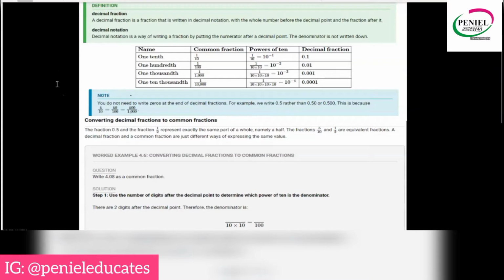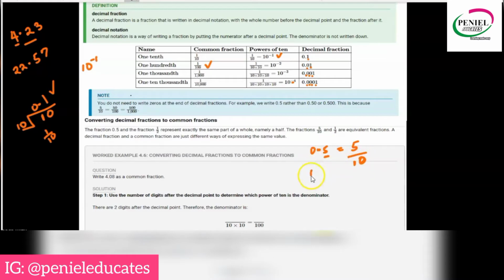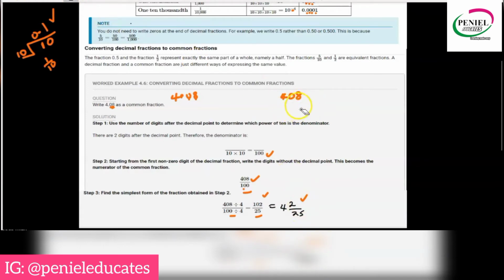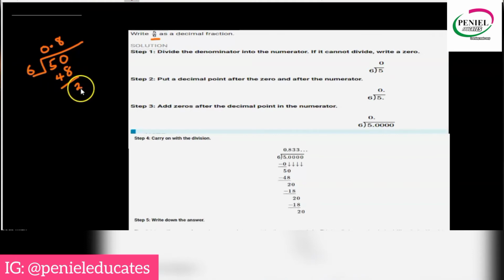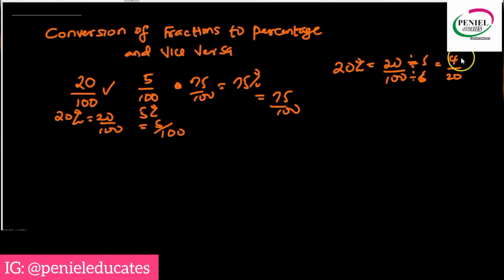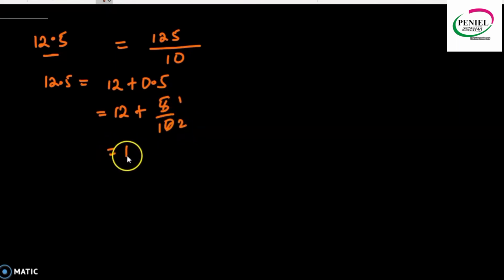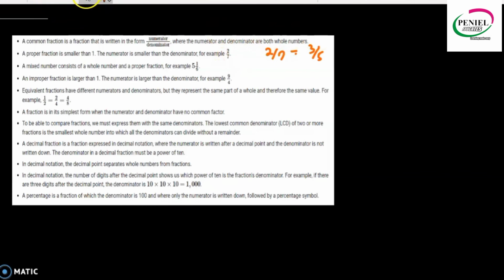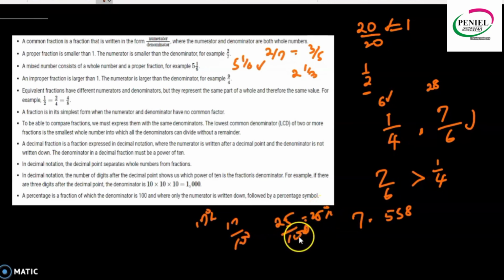Fraction part 2 (Year 7)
Decimal Fraction, conversion of decimal fraction to normal fraction, conversion of percentage to decimal fraction and vice versa